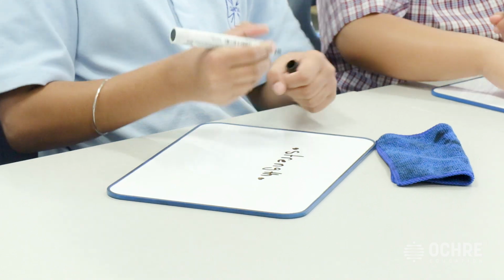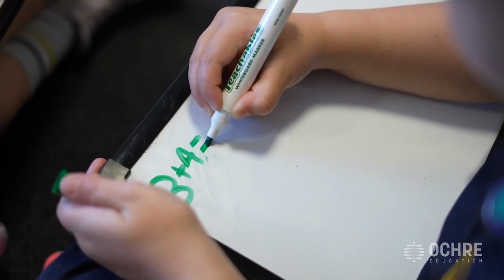Checks for Understanding